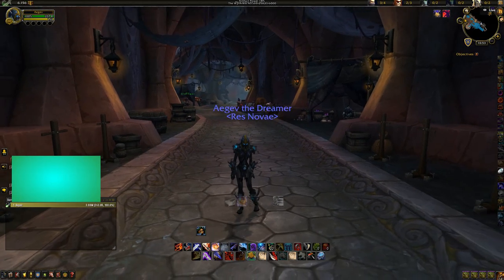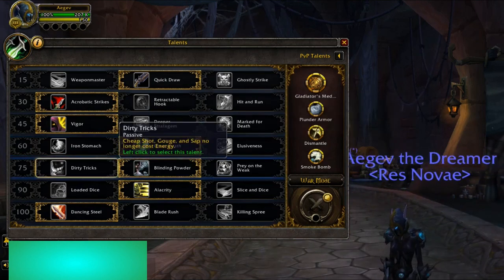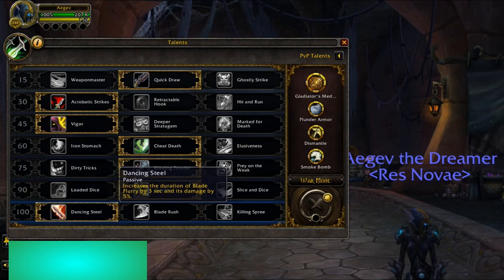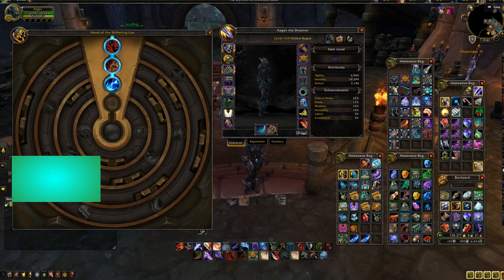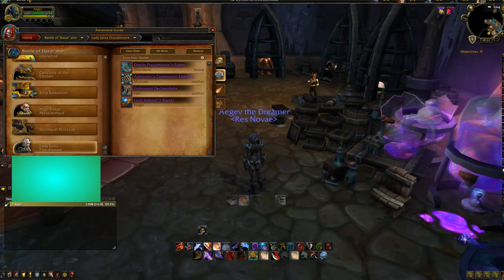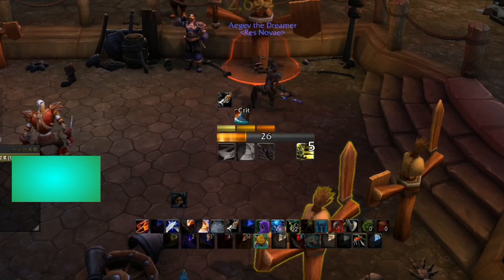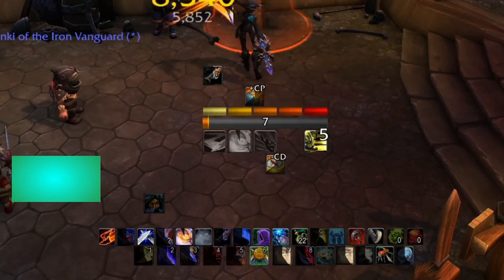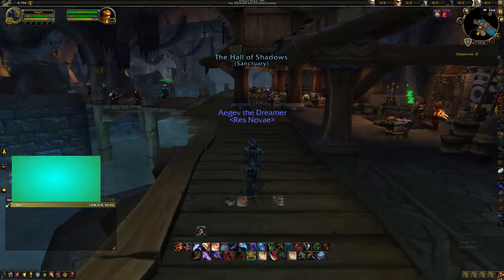World Of Warcraft - How i play outlaw - My opinions - Aegev - PATCH 8.1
So hi, i finally managed to make a guide even though im totally new to this" talking to the microphone thing" It's still a bit weird for me. Ill also add. I've never stated that i'm a professional player of the spec, i like the spec, therefore i'm playing it :) If i did not include something feel free to ask in the comments, ill try to cover them up.

Addons: Angry Assignments, Bartender4, CharacterQuickLinks, Deadly boss mods, Exorsus Raid tools, Pawn, Simulationcraft, Wakauras 2, Skada Damage meter.

Loaded Weakauras for Rogue: HUD_Rogue_AfenarUI. Found it on " Wago.com"

Peace :)